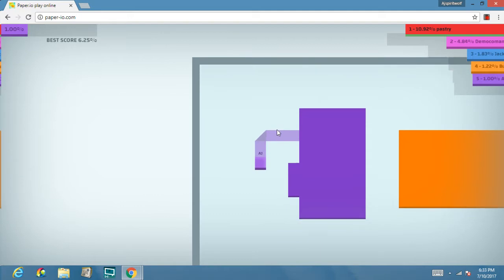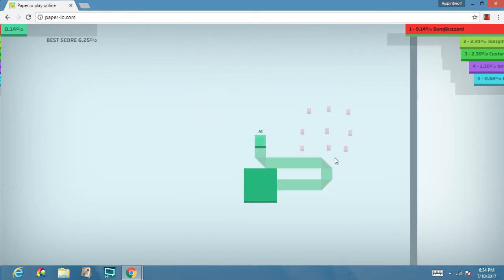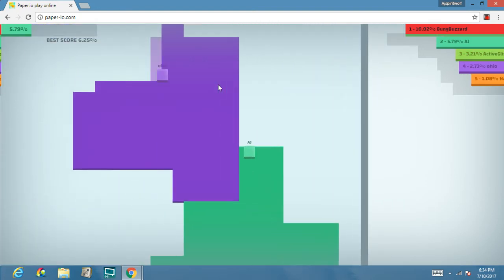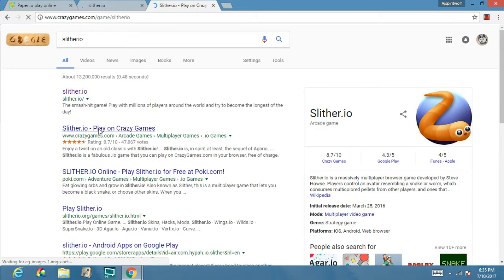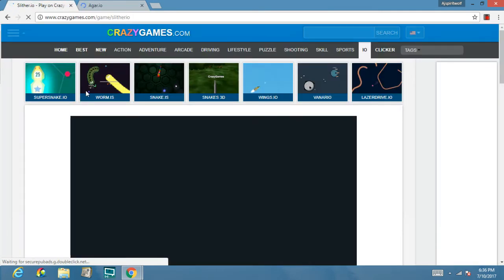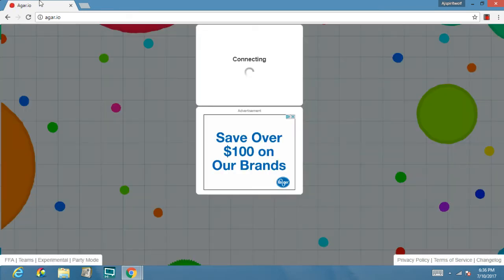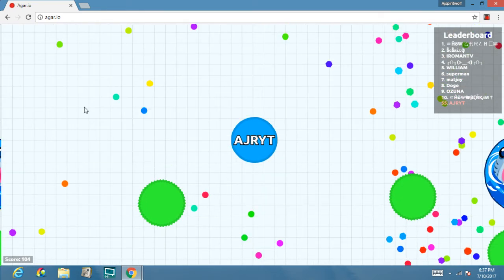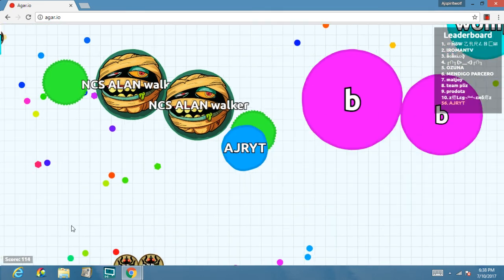JUST PLAYIN SOME GOOD OL GAMES